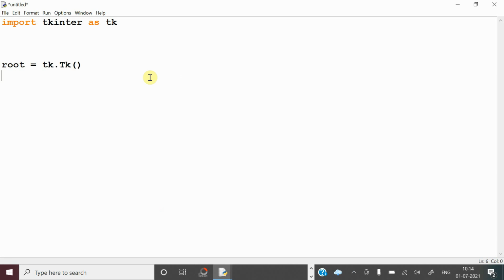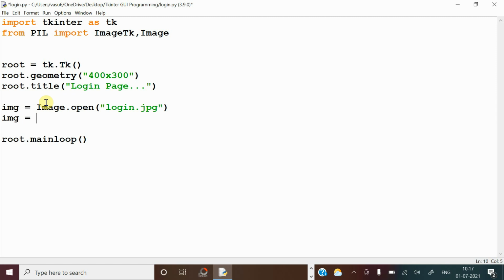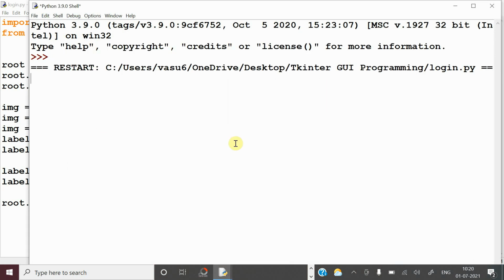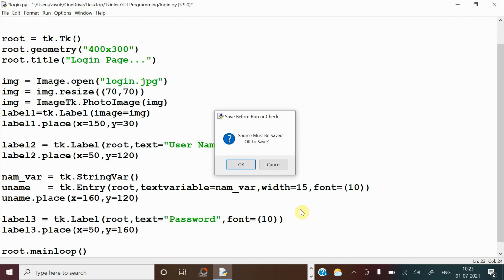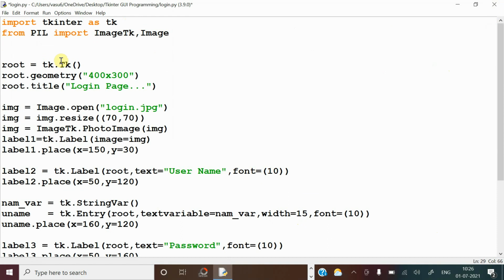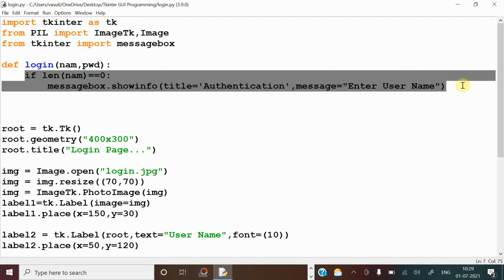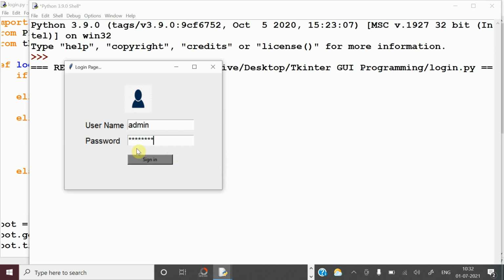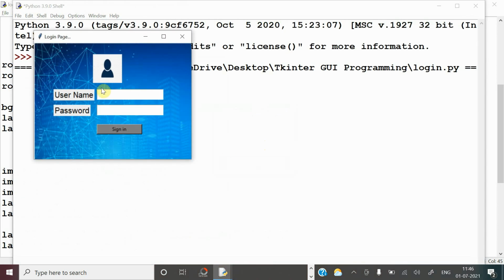Python : How to create login page using TKINTER GUI